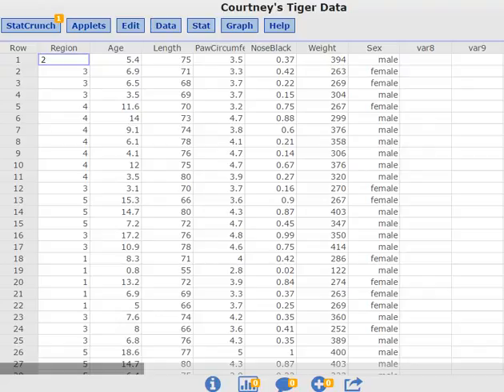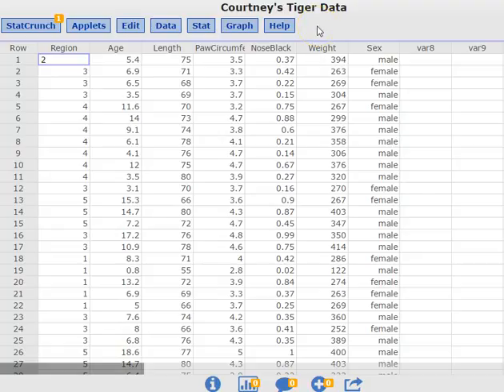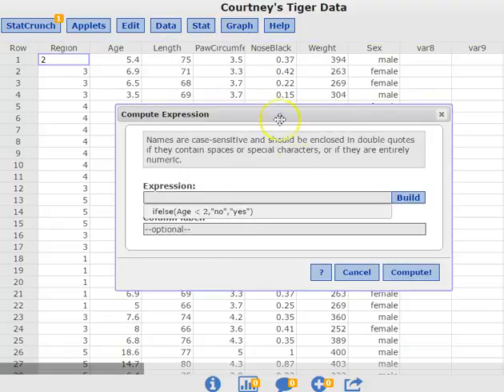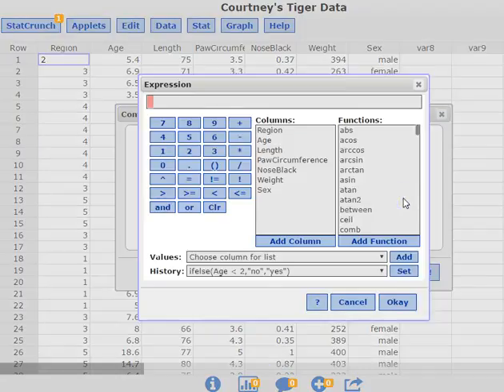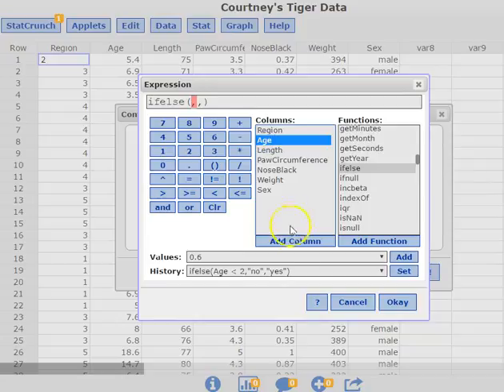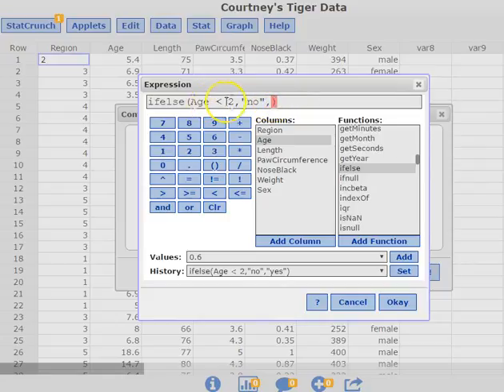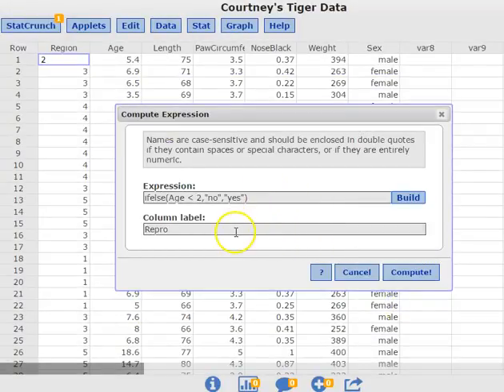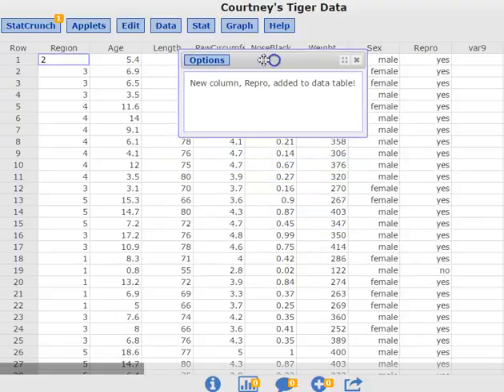Adding the Repro column to your tiger sample data